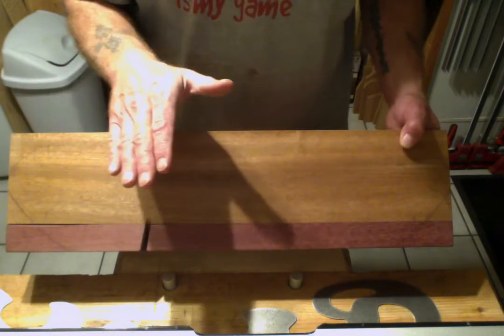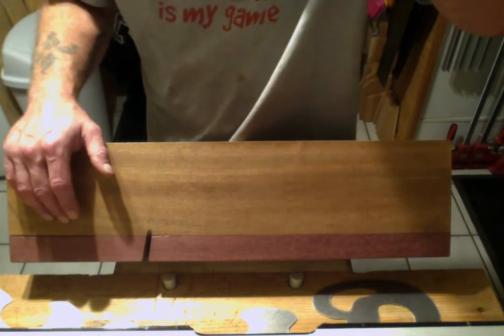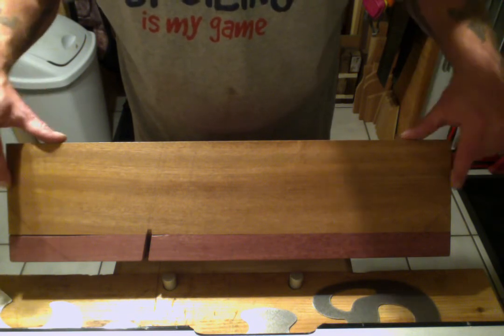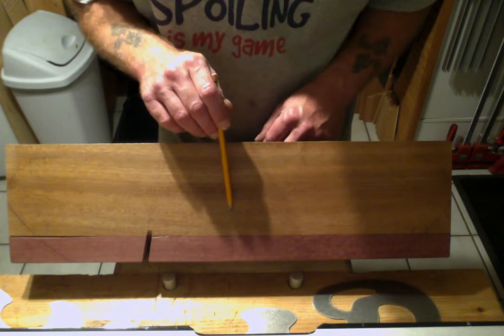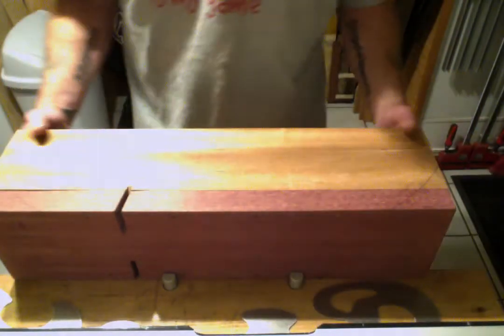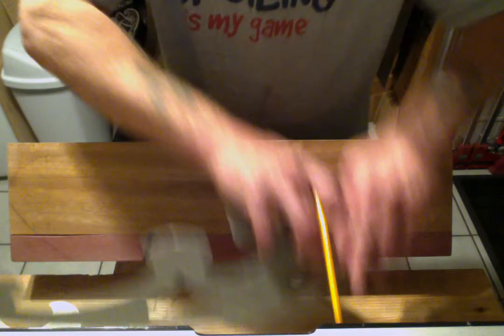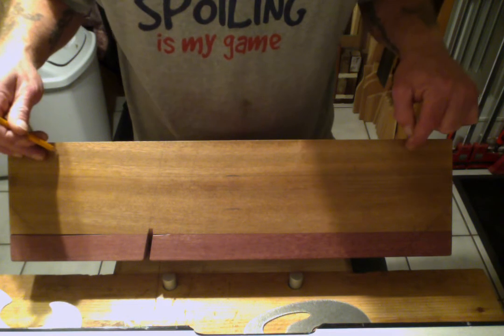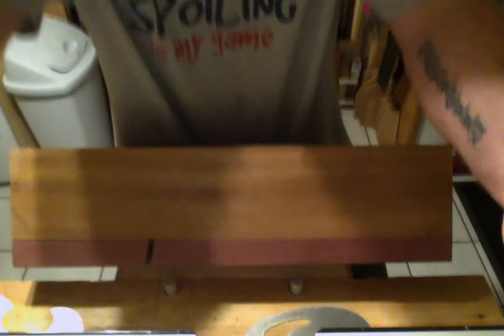VIEWER'S CHOICE DESIGN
Whatever you decide is how I'll carve it out tomorrow night... get your votes in before 5pm PST and the majority rules.
Option 1or option 2.